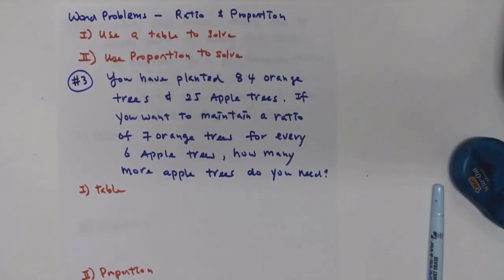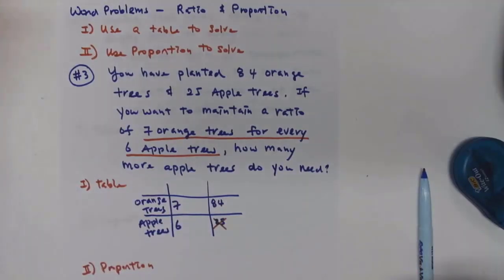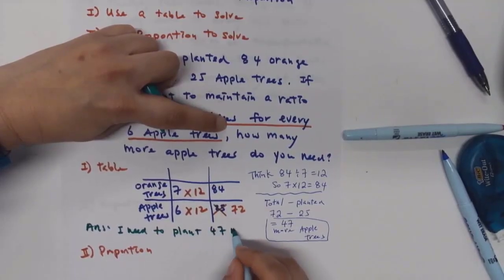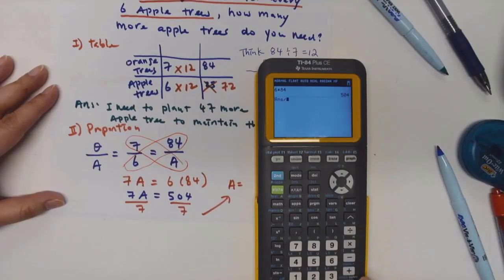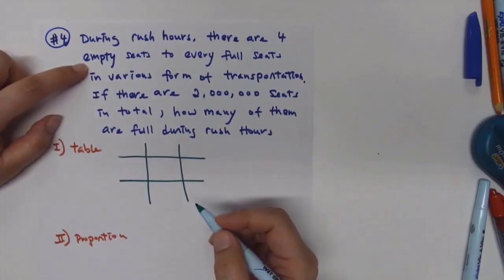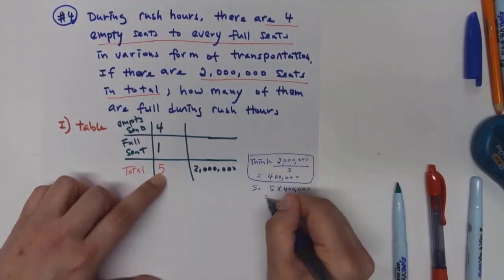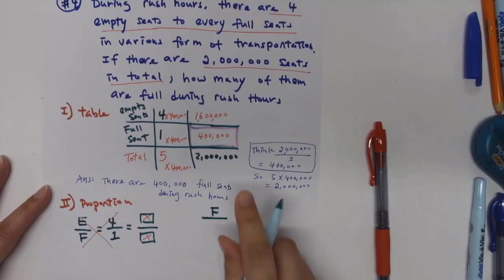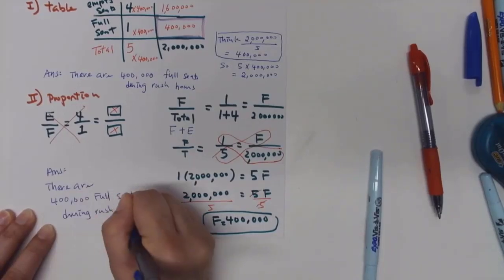Math 1351 Day 11 Ratio and Proportion Lesson 2B